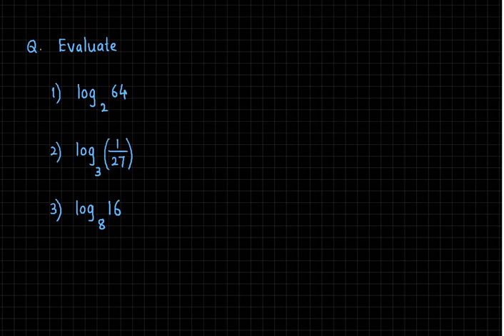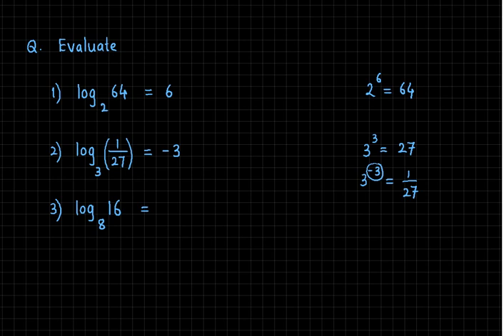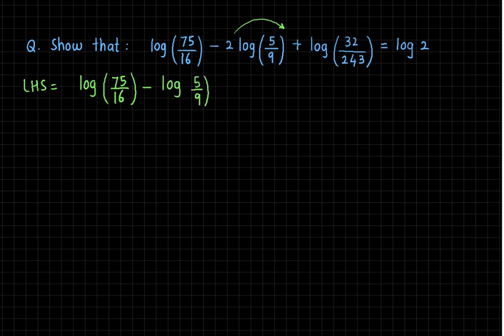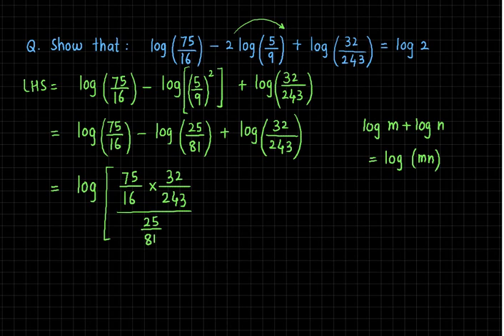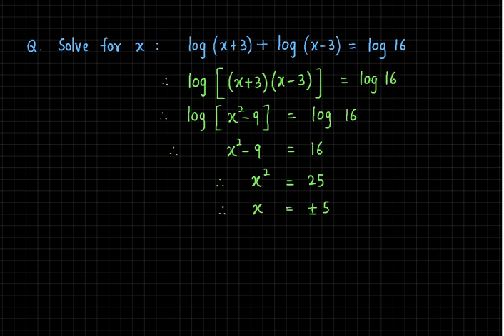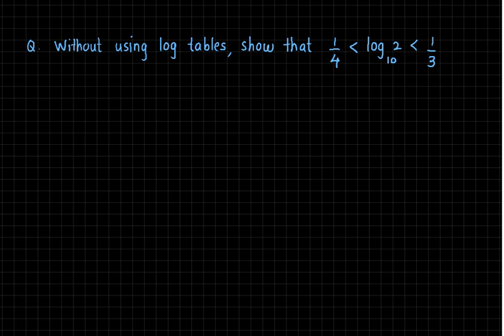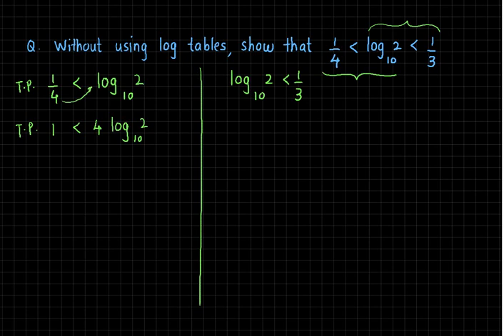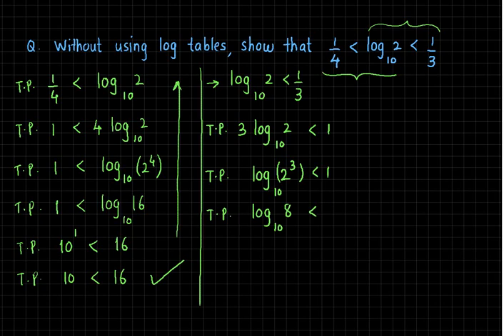Logarithms 03 Examples on Properties | SBM sir